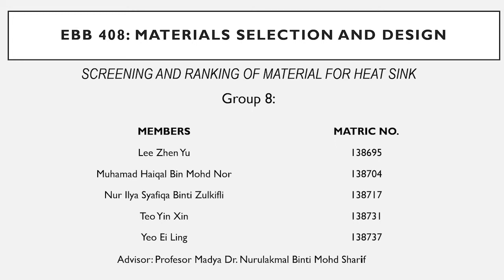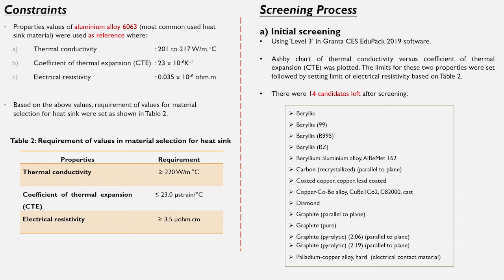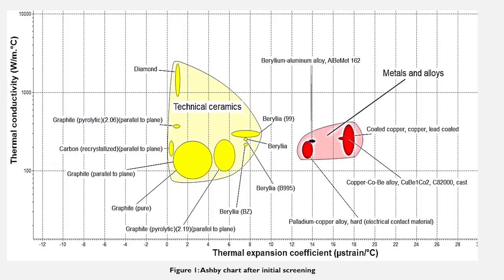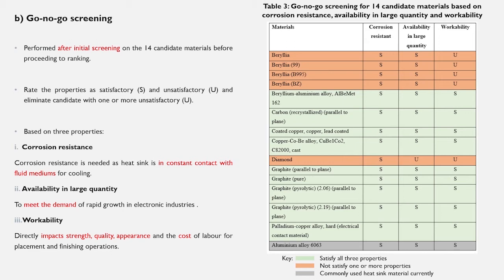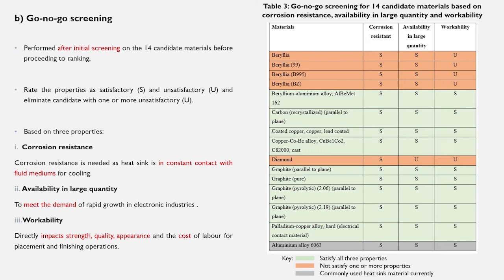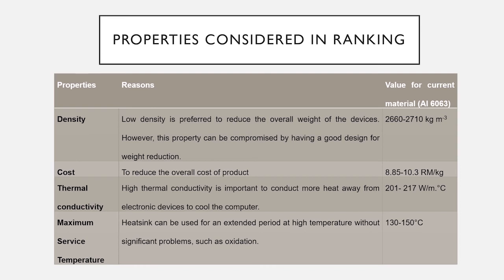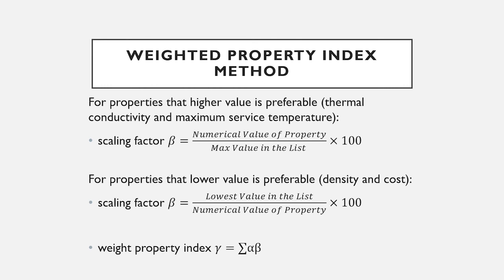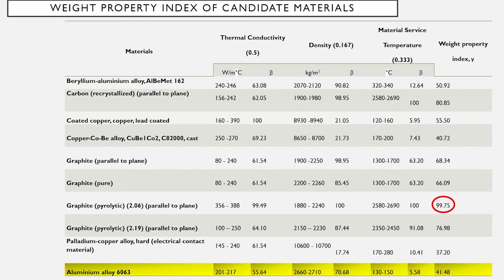EBB 408 Group 8 Screening and Ranking Presentation